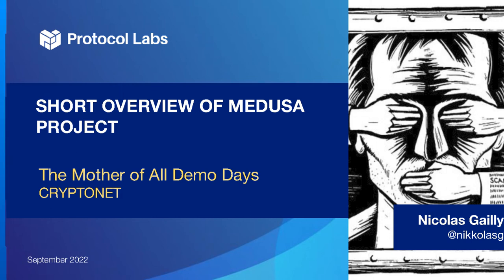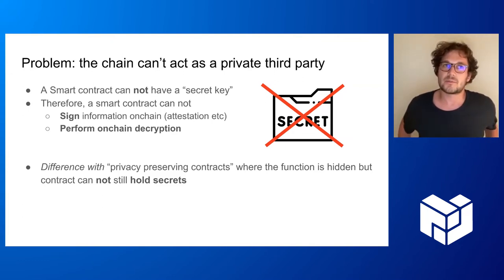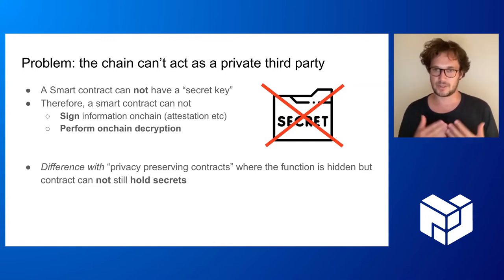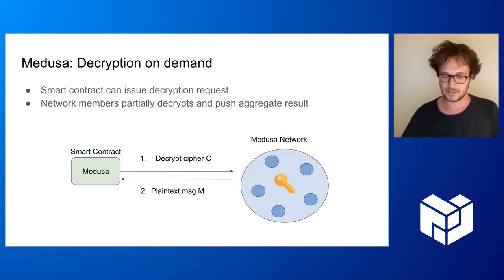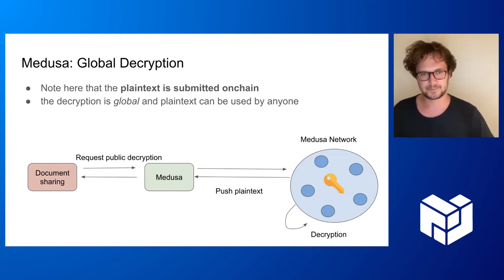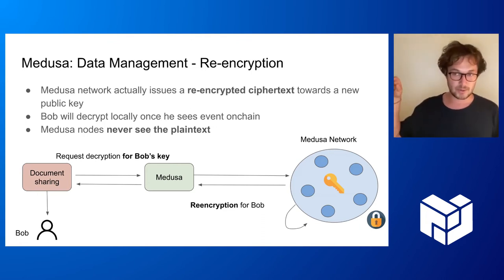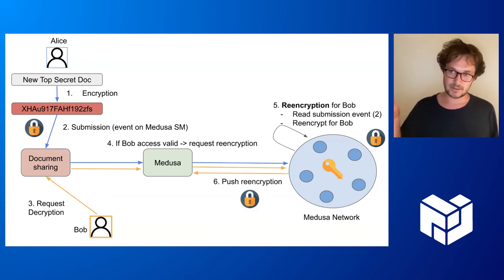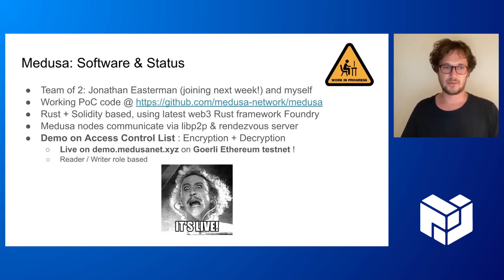CryptoNet: Medusa Project Overview (PL EngRes Demo September 2022)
Cryptonet is an open distributed research lab working on applied cryptography to improve crypto-networks.

[ResDev: CryptoNet] Short Overview of Medusa Project
Presenter: Nicolas Gailly